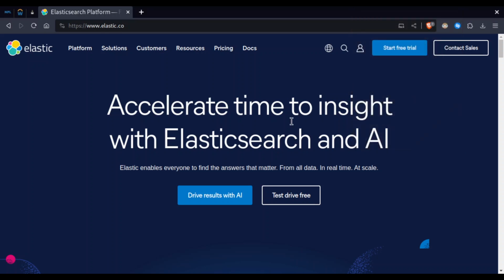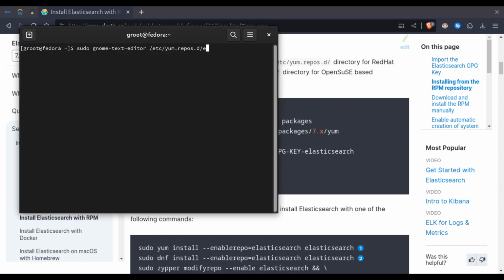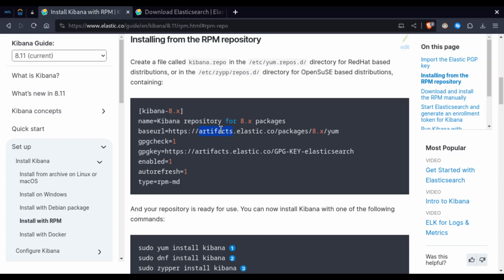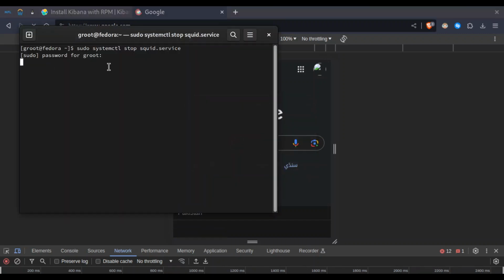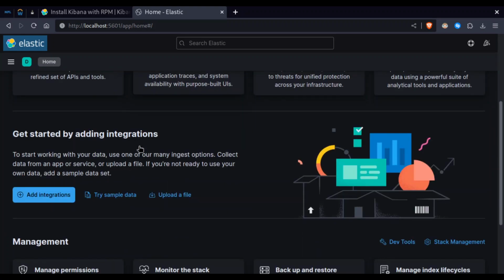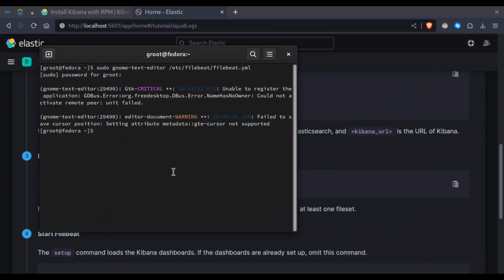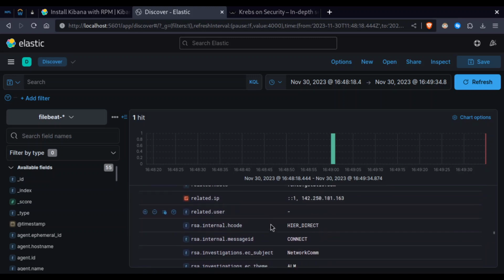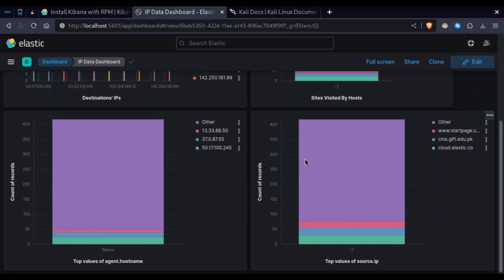Installing Elasticsearch and Kibana and Configuring it for squid proxy logs